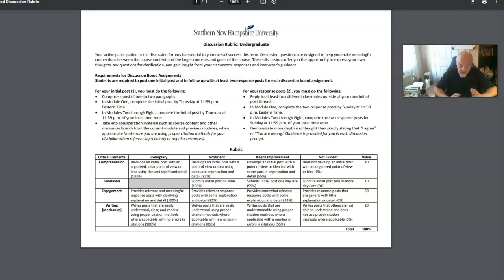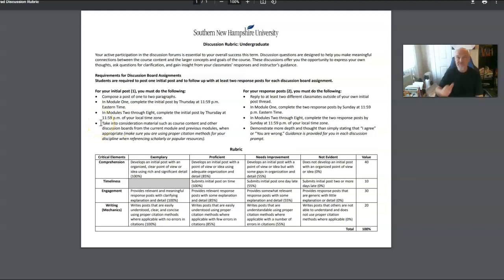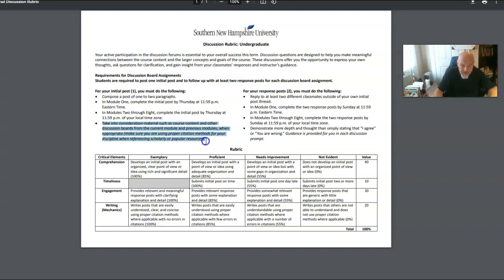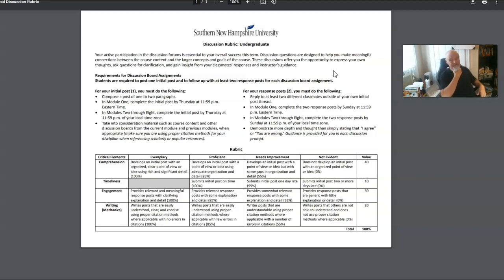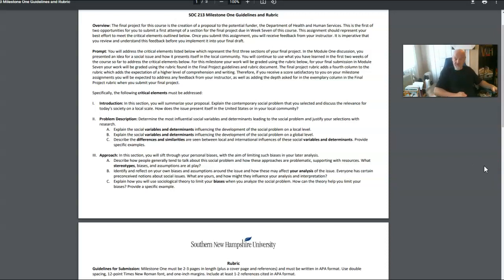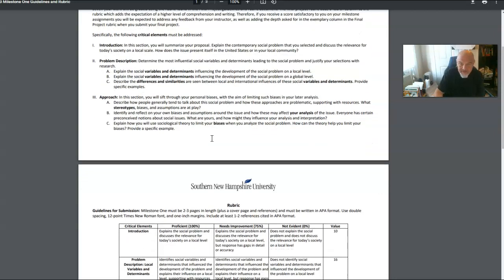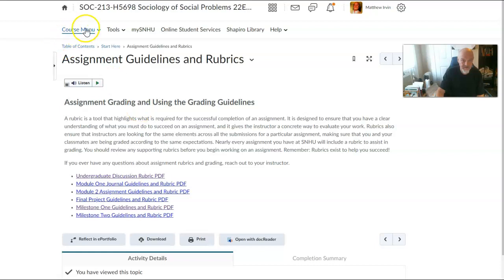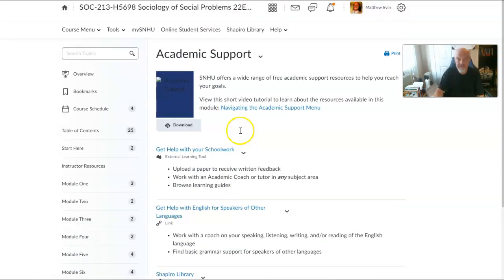end of week four SOC 213